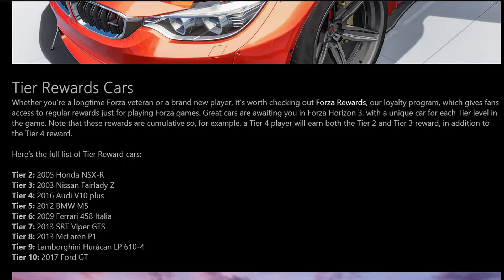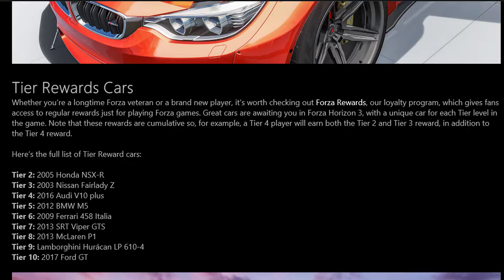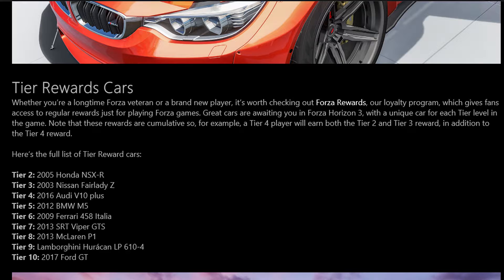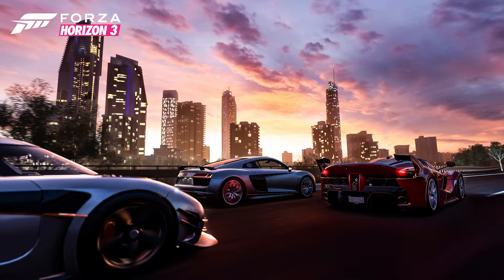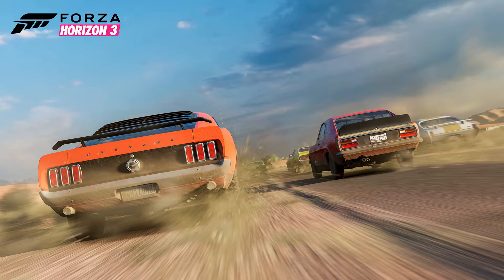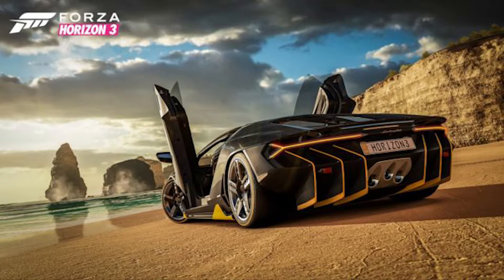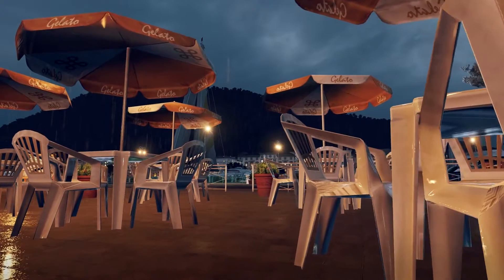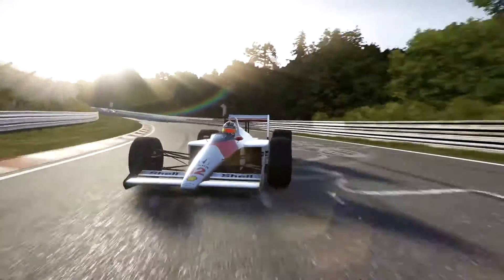FORZA HORIZON 3 | FREE CARS? NEW SCREEN SHOTS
I reveal the way you will be able too get free cars on Forza Horizon 3 and show the new screenshots